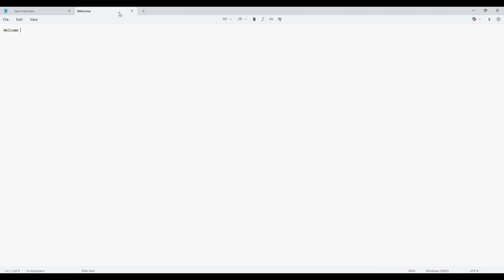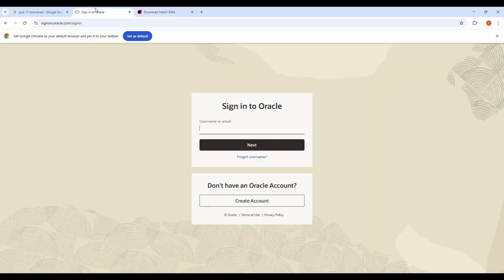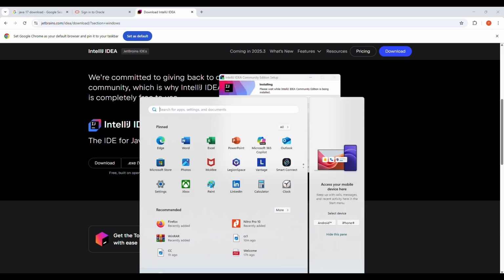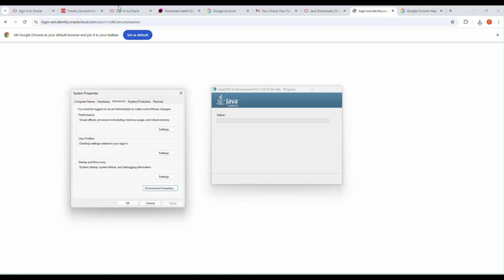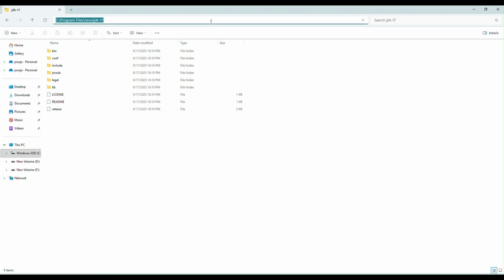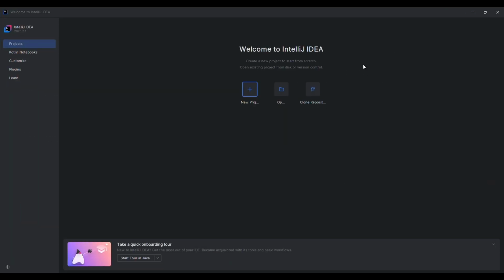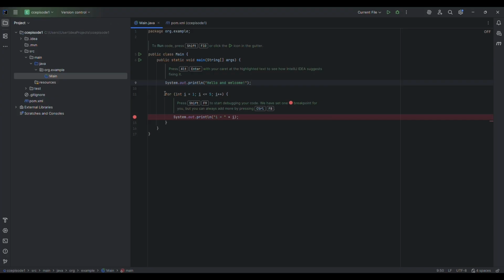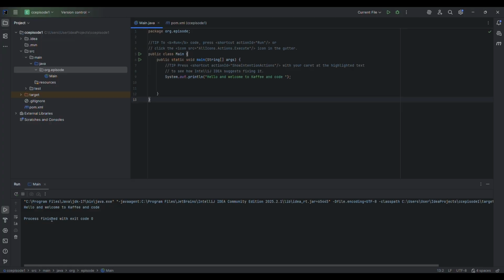Episode 1 : Java Intro, Setup , first program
intellij download (community edition)